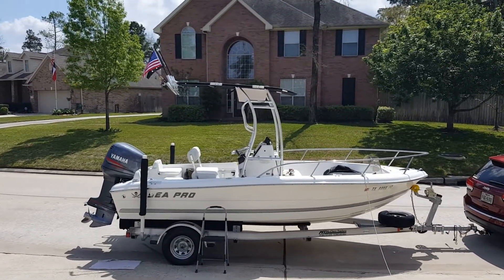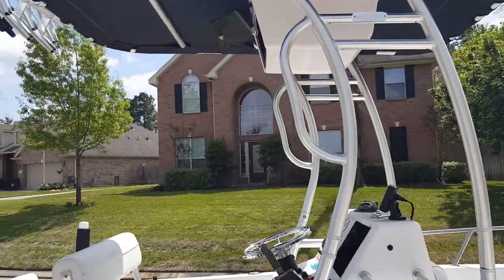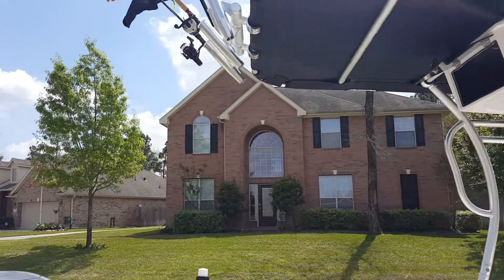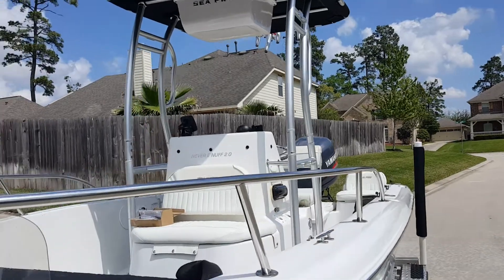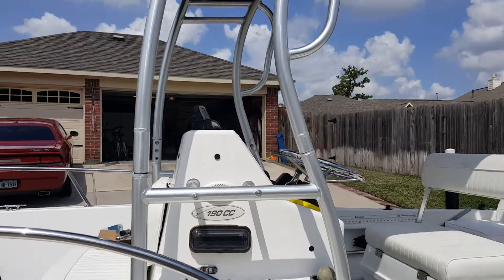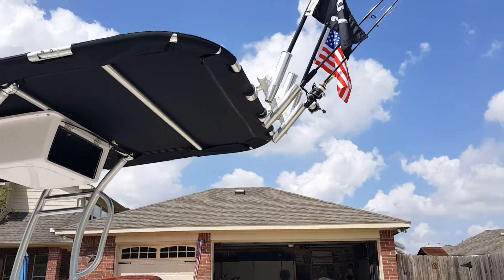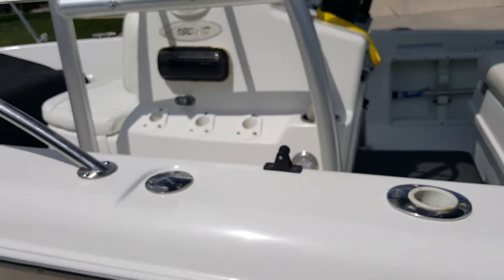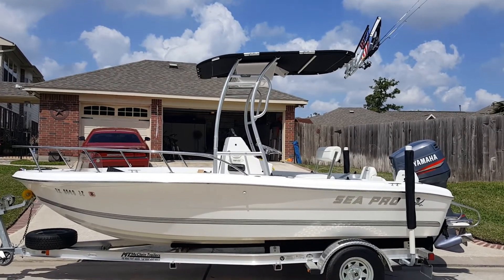Sea Pro with T-top installed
Installed Dolphin Pro 2 T-top on my Sea Pro 190cc, great quality and easy to install.